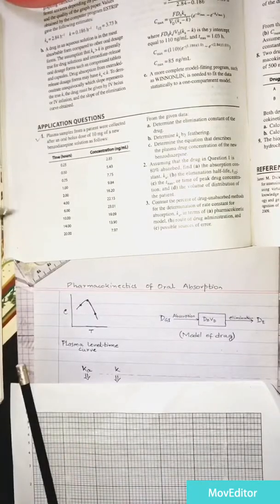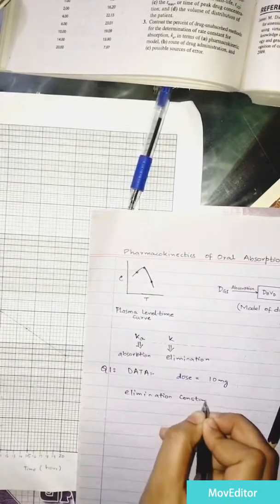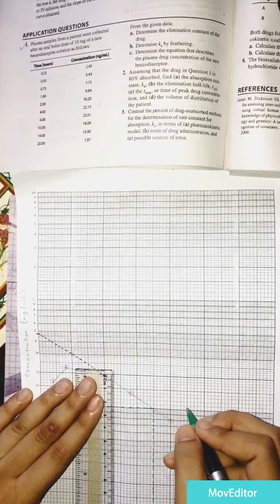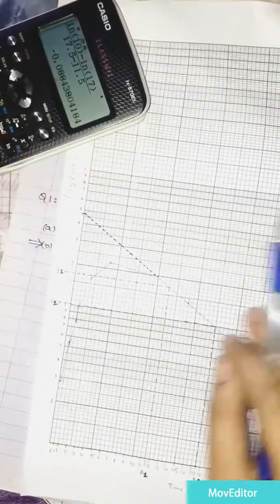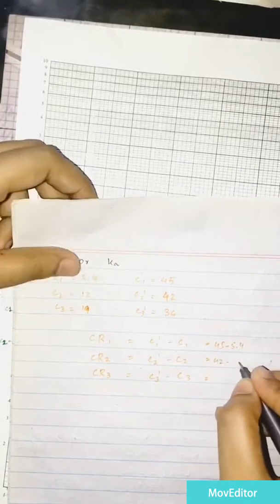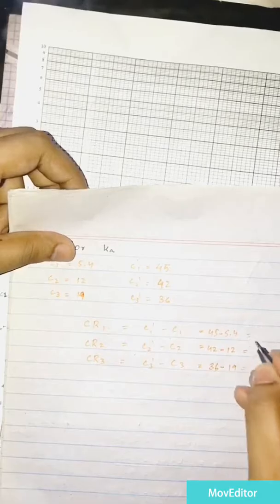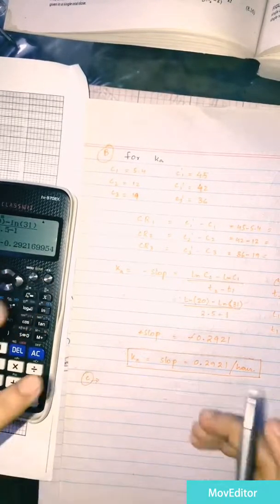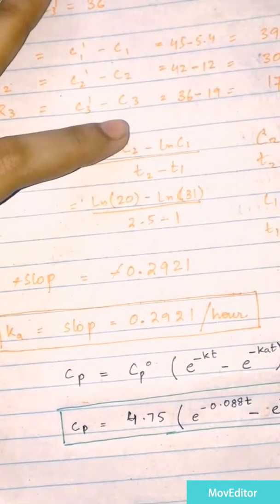Pharmaceutics | pharmacokinectics | one compartmental model | numerical